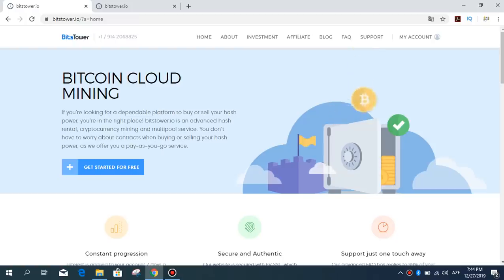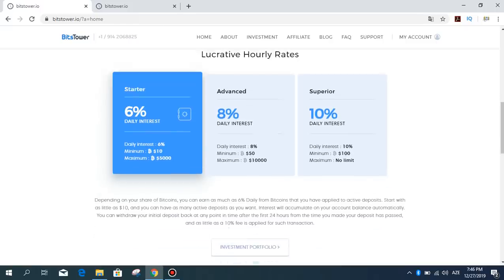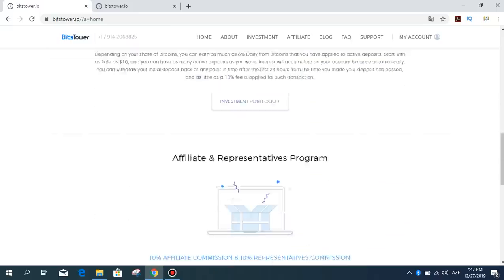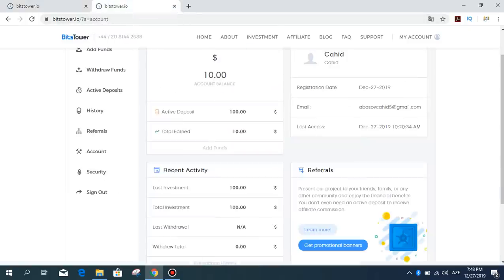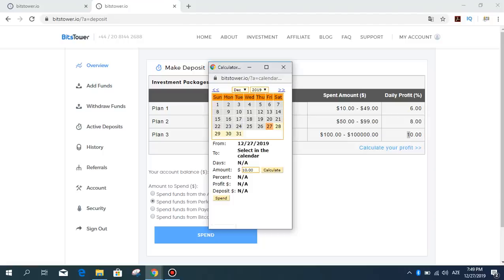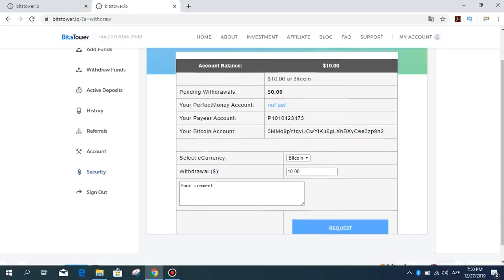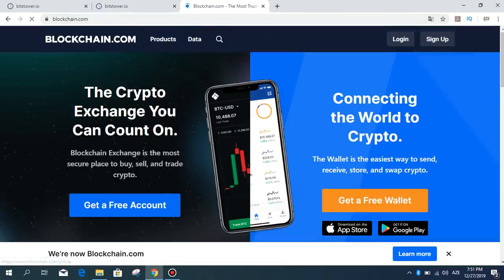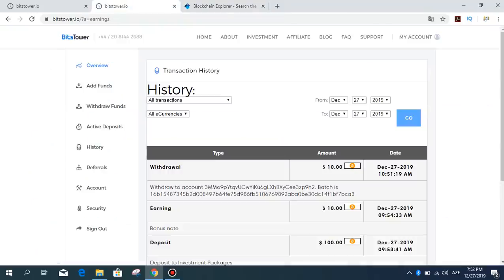Bitstower bulut madenciliği sitesi - 10 usd para çektim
✔ Binance Futures(vadeli işlemler) %10 komisyon indirimi kazanmak için referans bölümüne yazın : turkey

Bitstower bulut madenci sitesi - 10 usd para çektim

Bu siteye 100 usd yatırım yaptım. Günlük kazanç oranı %6 dan başlıyor ve %10 a kadar devam ediyor.
100 usd yatırım yaptığım için 10 usd günlük kar alacağım. İlk günün karını çektim ve anında hesaba geldi. Bitcoin olarak yatırım yaptım.